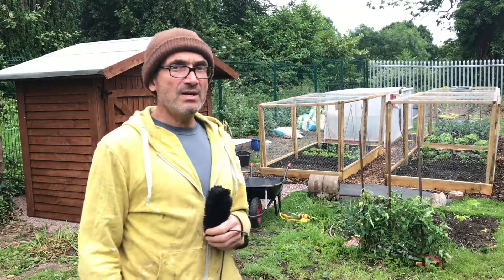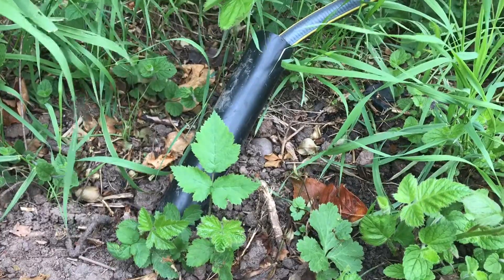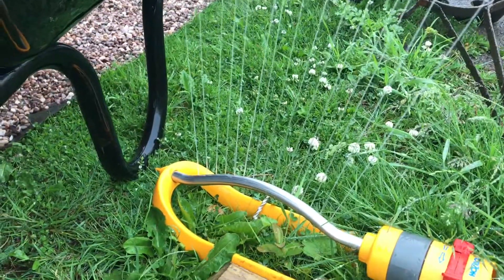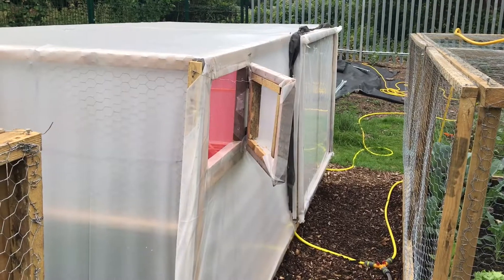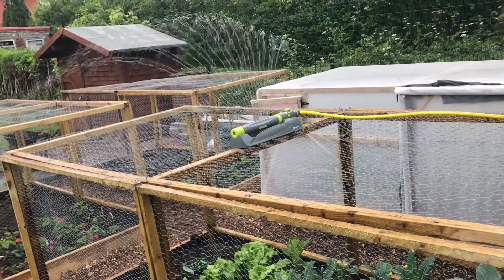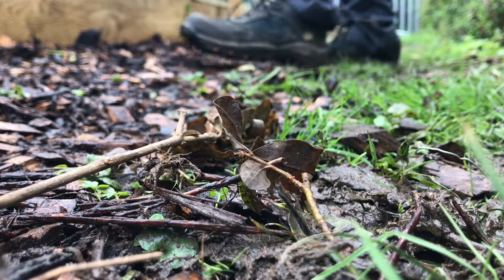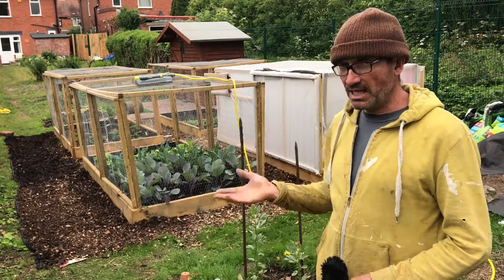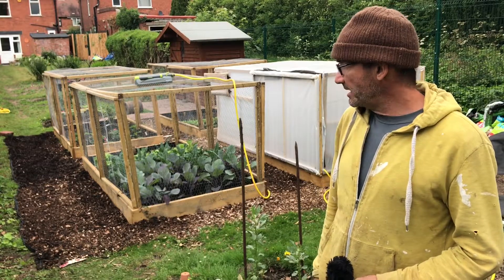simple, efficient & cost effective irrigation system without using micro-drip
Micro drip irrigation systems doesn't work for me as it is too fiddly, I came up with the idea of simply using oscillating sprinklers used normally for watering lawns as it is more versatile and it was really quick to instal, In the poly tunnel I install a soaker hose to have more control. If you have any ideas on how to improve this set up please don't hesitate to comment this video! Thanks.